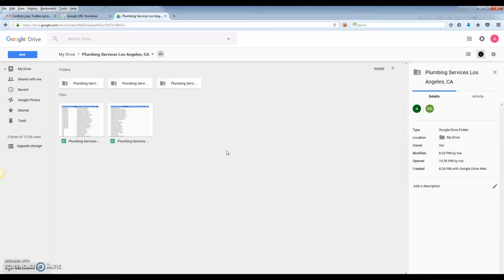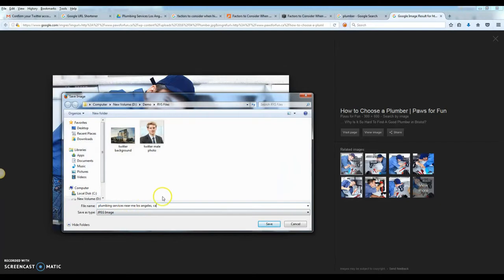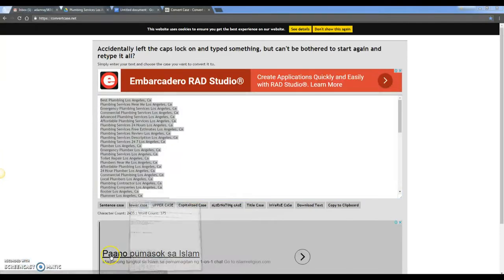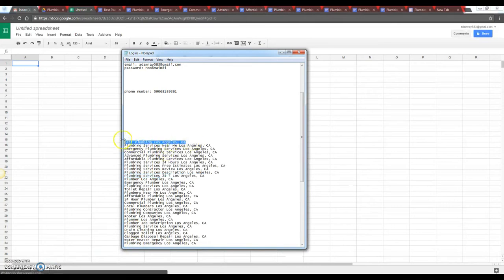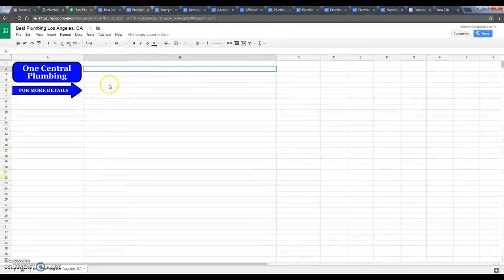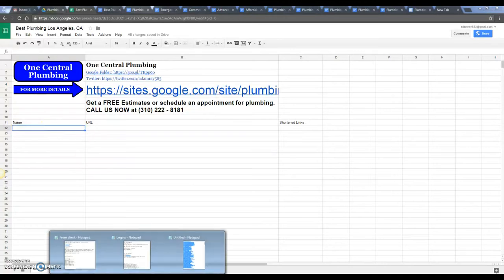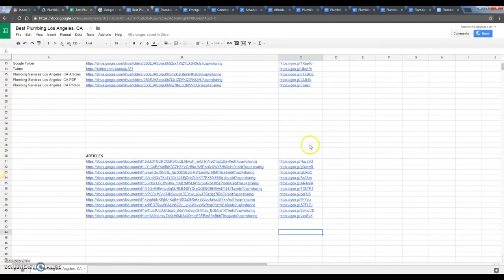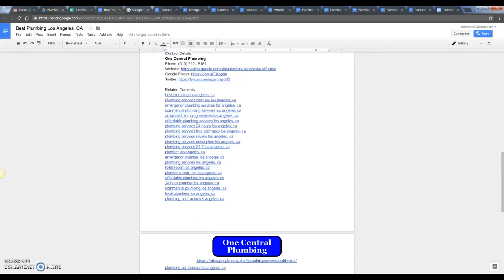#5 Create Google Docs and Format Google Spreadsheet